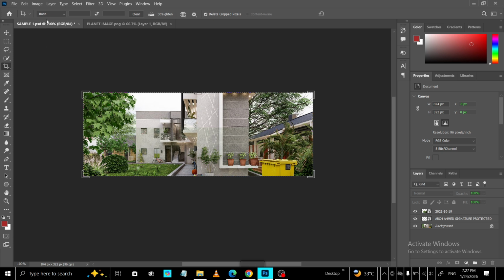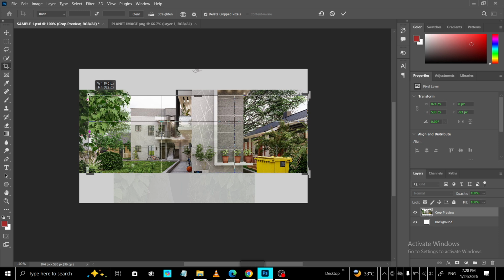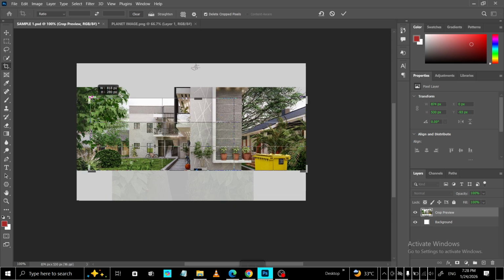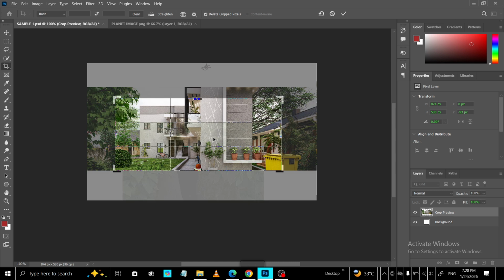How to Crop on Photoshop Without Ratio 2026 (Simple Step)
In this video, we'll delve into the powerful cropping tools that Adobe Photoshop offers, specifically focusing on how to crop images without adhering to any specific aspect ratio. This technique can greatly enhance your editing workflow, allowing for more creative freedom and precision in your projects.

By watching this tutorial, you'll learn step-by-step how to effectively crop your images using Photoshop's advanced features. Perfect your skills and enhance your design capabilities! Watch till the end to unlock the full potential of your editing prowess.